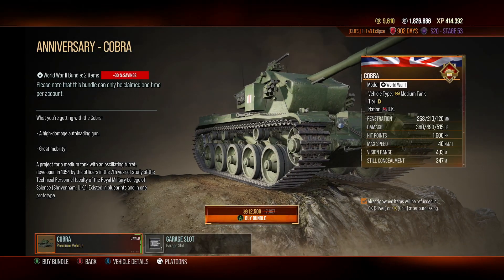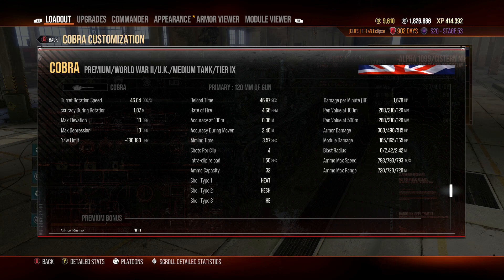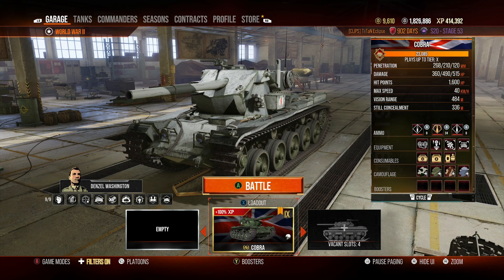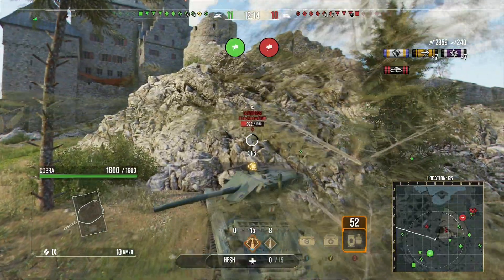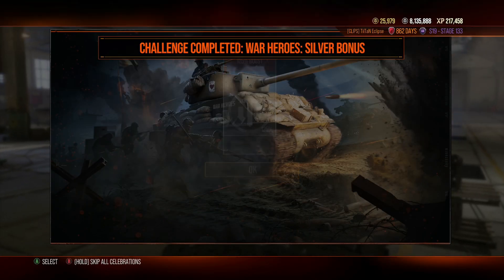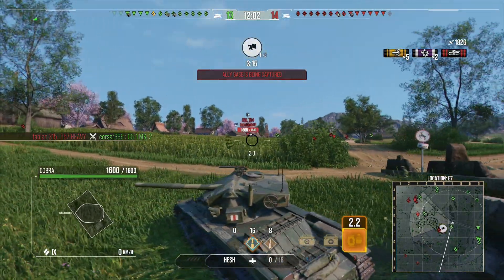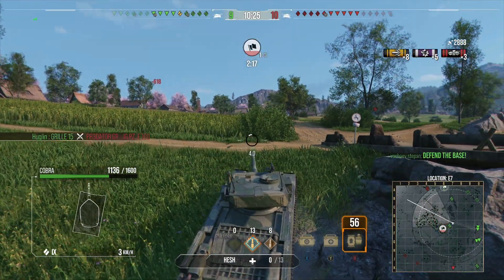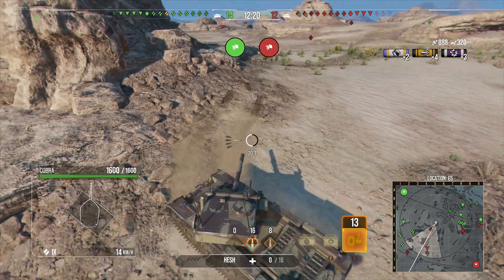stupidly expensive BUT insanely fun.... World of Tanks Console